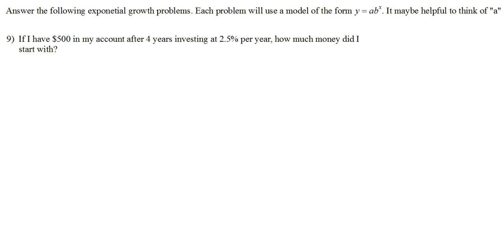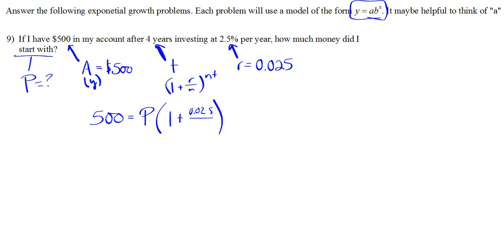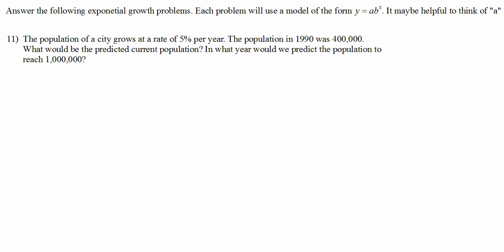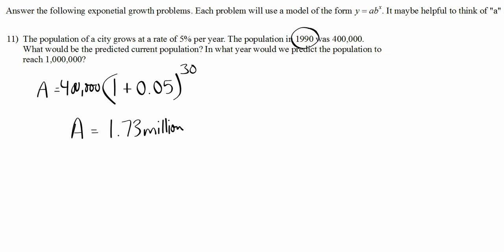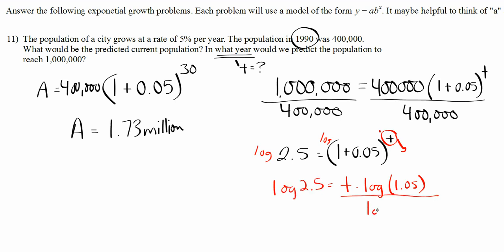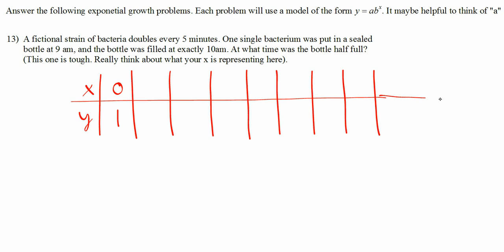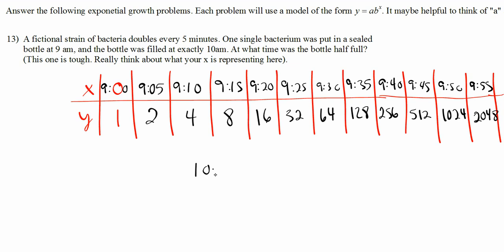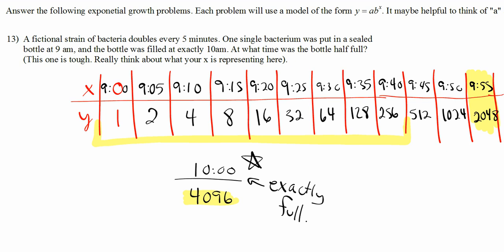Exponential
More Practice WS 9-13 odd
11.2 Exponential Growth Assignment (2,3,4,7)